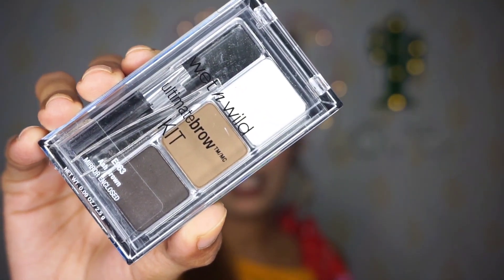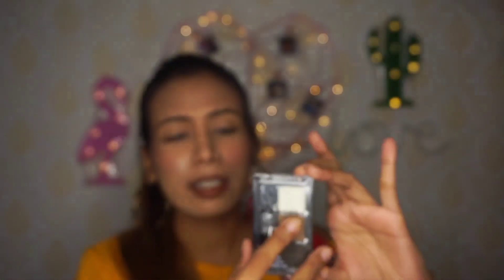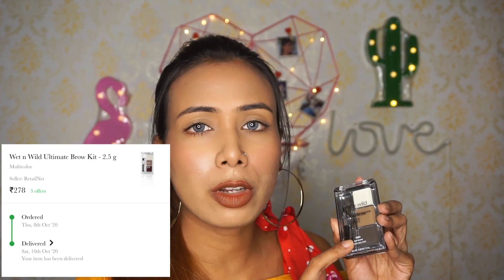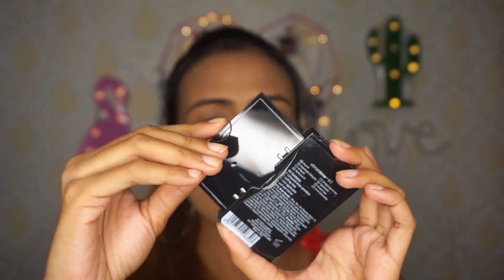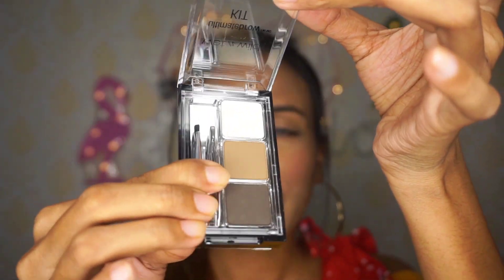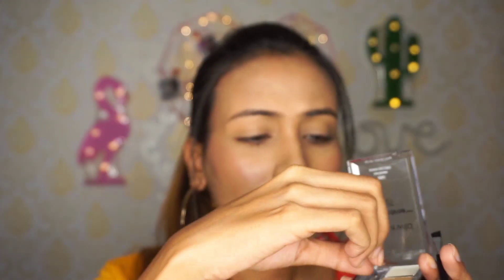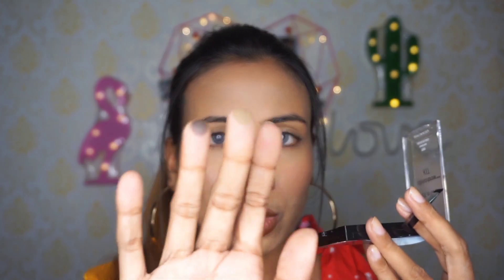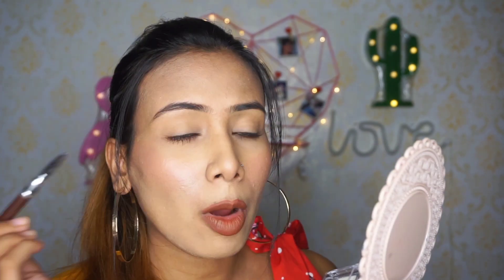Wet N Wild -ULTIMATE BROW KIT 😍🤔 HONEST REVIEW | SANJANA WORLD 2020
Hey. guys so it's my honest review on WetnWild ultimate eyebrow kit. I hope this video will help you

PRODUCT LINK-:👇
Wet n Wild Ultimate Brow Kit - 2.5 g

✳️👇MY EQUIPMENT.

CAMERA :-

Sony Alpha ILCE-6000Y/b in5 Mirrorless Camera Body with Dual Lens : 16-50 mm & 55-210 mm

RING LIGHT :- Digitek

✳️👇MUST WATCH.

sjkalandi@gmail

wet n wild ultimate brow kit tutorial
wet n wild ultimate brow kit dark brown
wet n wild ultimate brow kit ash brown review